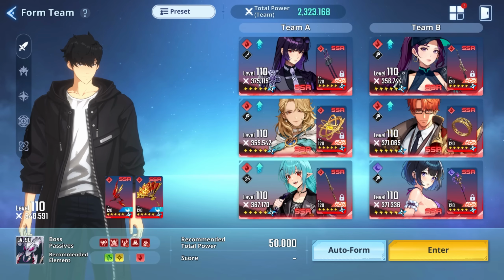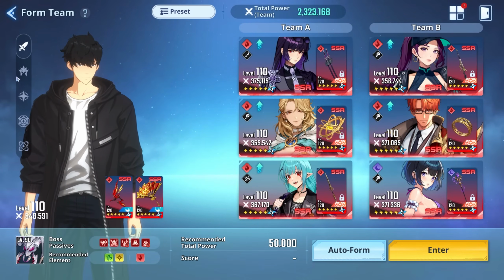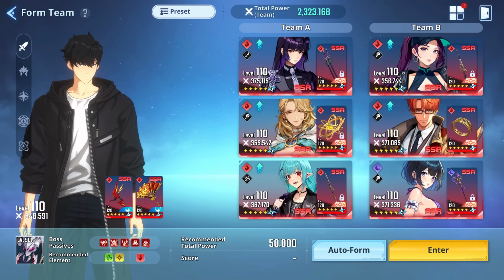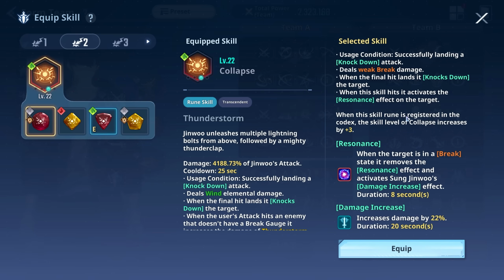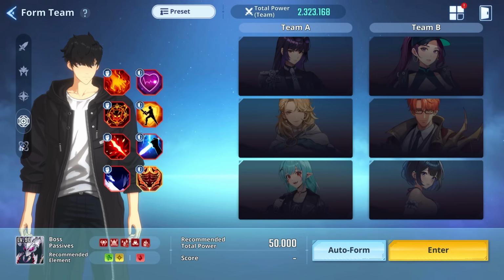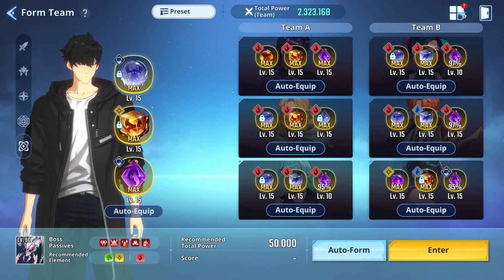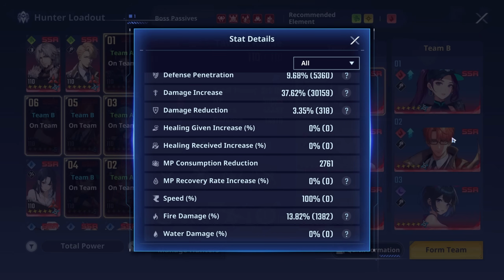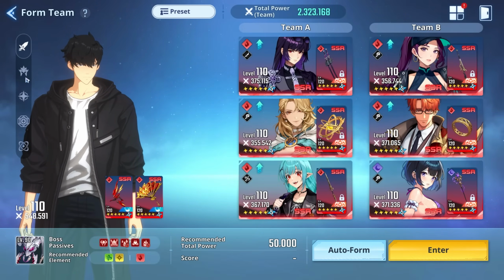UPDATED GUILD BOSS BUILD FIRE GUIDE! MISTAKES TO AVOID! MAXIMIZE YOUR DAMAGE! [Solo Leveling: Arise]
Solo Leveling: Arise UPDATED FIRE GUILD BOSS GUIDE! AVOID MISTAKES!

TIMESTAMPS:
00:00 Mistake to Avoid!
02:28 Hunter Priority!
02:56 Jinwoo Build Guide!
04:04 Cores Info!
04:58 Stats Jinwoo & Hunters!
06:40 Defensive Blessing Stones Matter!
07:13 Full Battle

Tier list videos, weapon tier lists, rate up guides, SSR summons, rerolls, best artifacts, baran, workshop floors, and more guides coming!